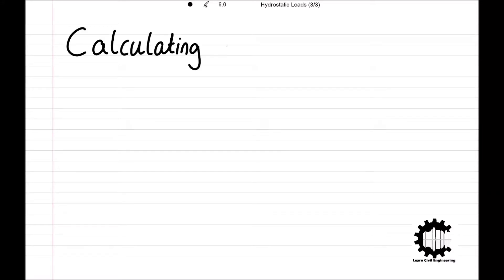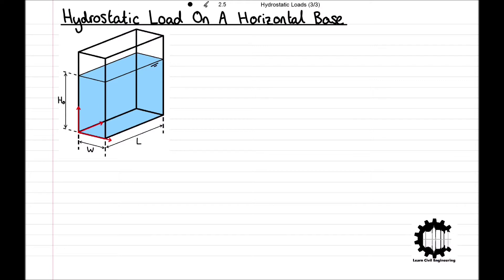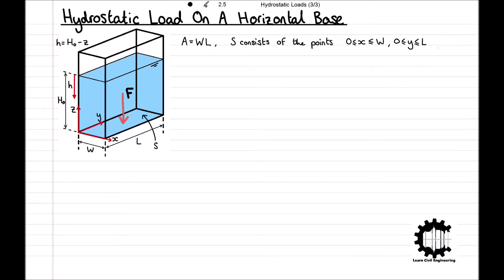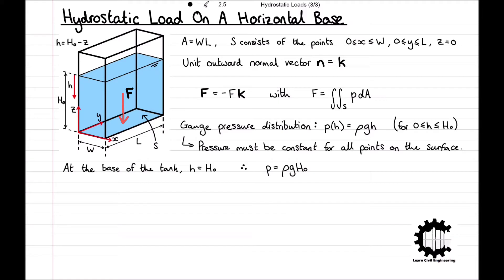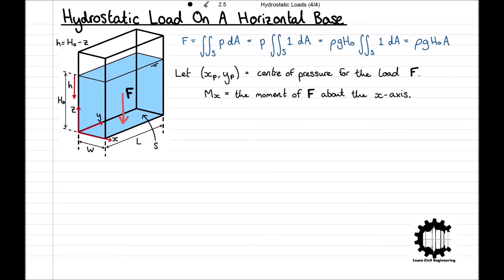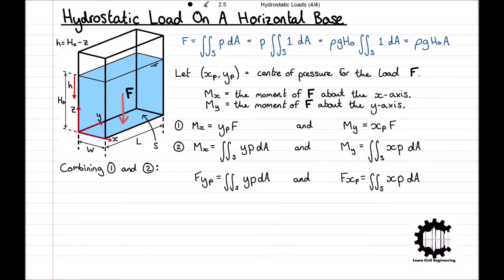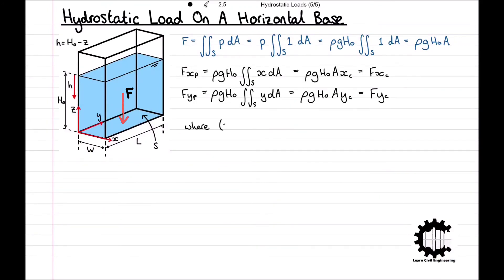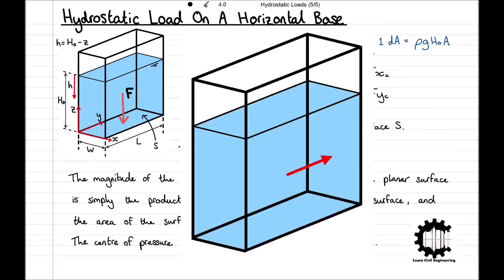Hydrostatic Pressure Loads on Horizontal Bases - Fluid Mechanics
Calculating the Hydrostatic Pressure  Load on a Horizontal Base - Fluid Mechanics

In this video, we work through the technique for calculating the hydrostatic load on a horizontal base and find the point of action of that load on the base.